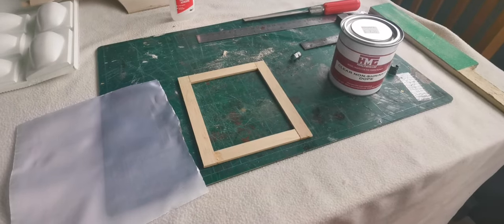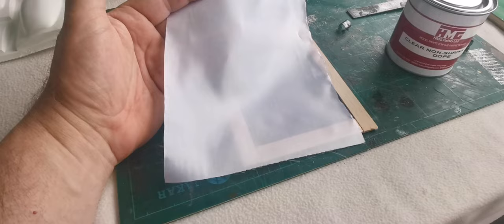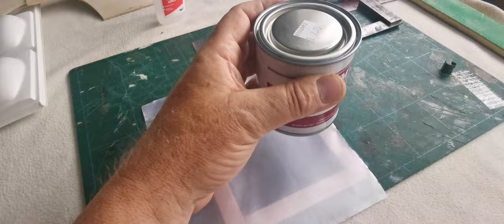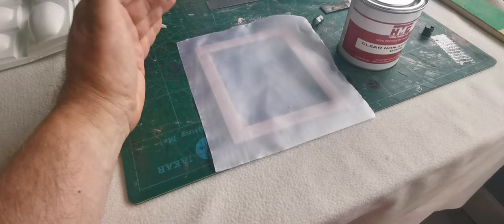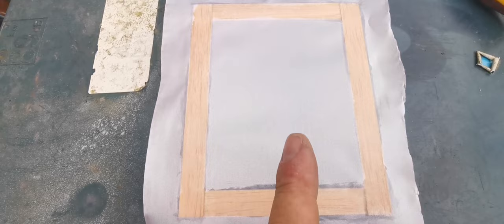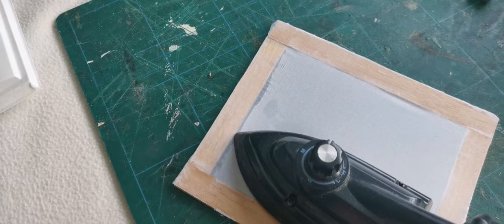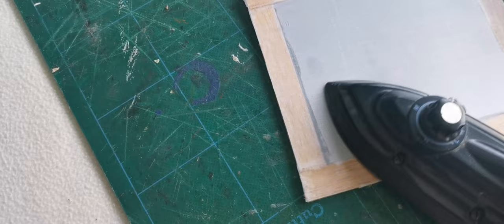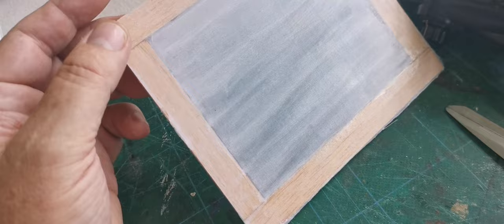Svenson Jungmeister building blog :Experiment with Polyester as a covering material.